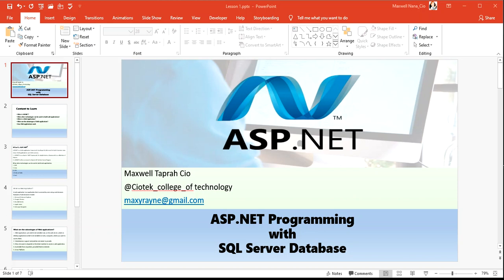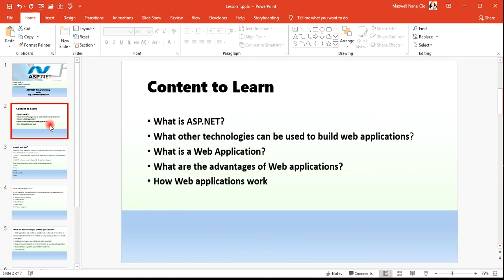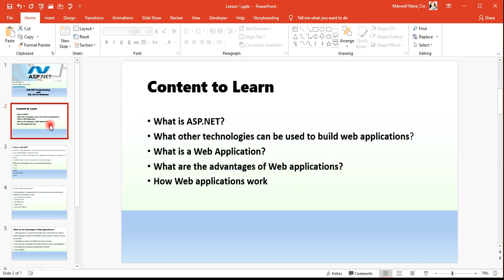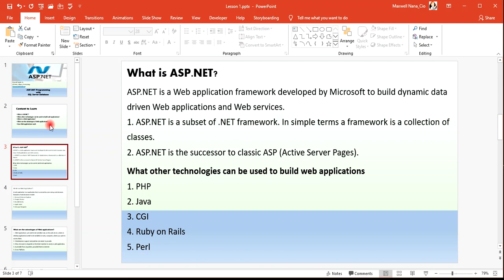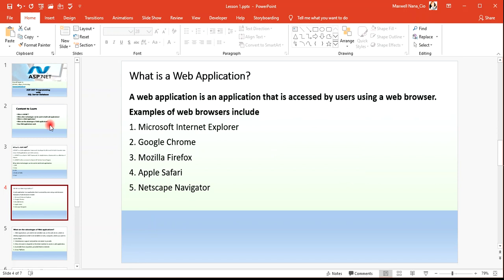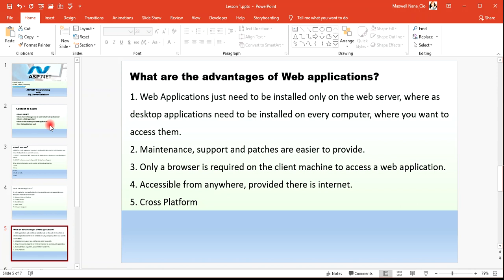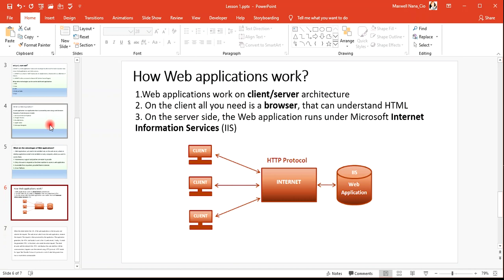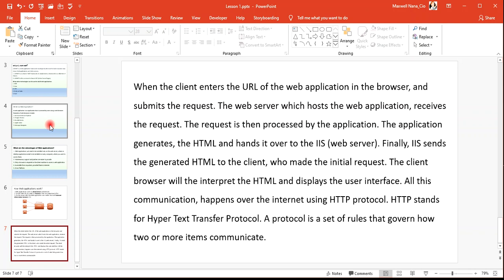Introduction to ASP NET Programming Pt 1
A brief introduction to ASP NET Programming.
What is ASP.NET
Other Technologies we can use
Advantages of using ASP.NET
etc